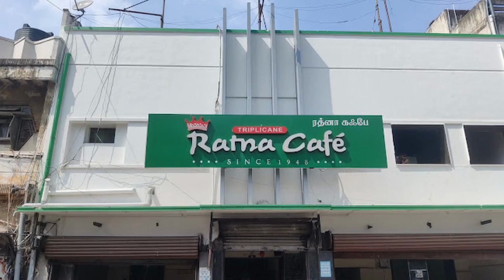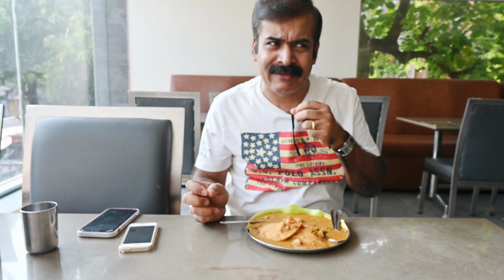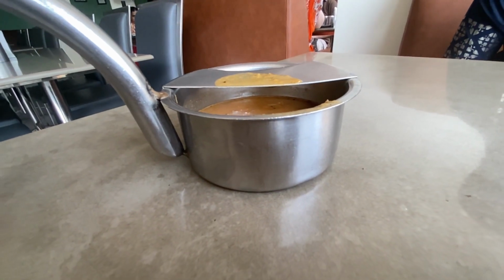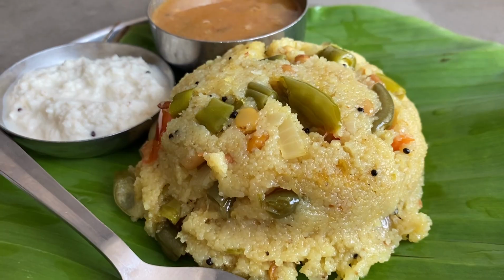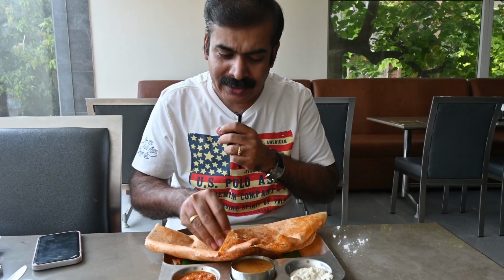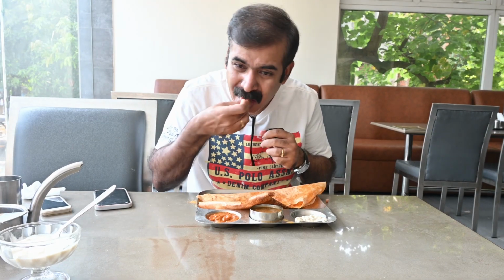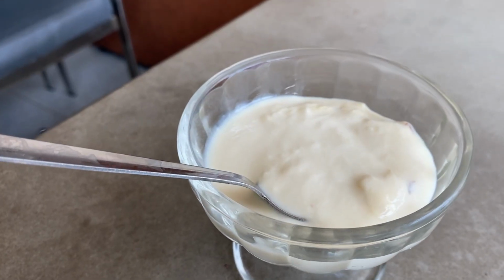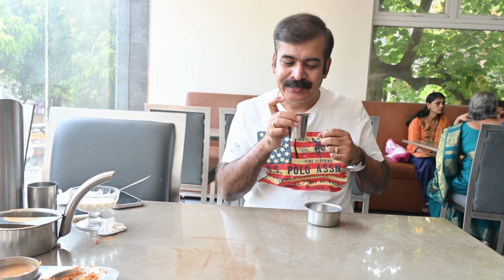Best Idly Sambar in Chennai from 75 years old Ratna Cafe | One of the Best Sambar in India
Code Of Ethics: Paid for the food. This is neither an endorsement for the establishment mentioned in the video, nor a food review.

Triplicane Ratna Cafe is a gastronomical institution, a cultural identity, an emotion, a memoir of yester years. So are the multiple interpretations Chennaiites affix to this place for the last 8 decades. Unarguably, one of the best Sambar places in India and in Chennai as well. Sambar Idly comes with two idlys and a milk pan kind of vessel with nearly 1 litre of Sambar. The Sambar with it's mild sweetness and balanced spice level, is full of flavours. It is just not the idly, but this incredibly tasteful Sambar goes well with everything. Another attraction at this eatery is Basundi, which is close to Rabri. After  two or three plates of Idly Sambar, this basundi is a must have for Ratna Cafe patrons, along with the excellent filter coffee.

Address: 47, Kilpauk Garden Road, Kilpauk, Chennai, Tamil Nadu 600010